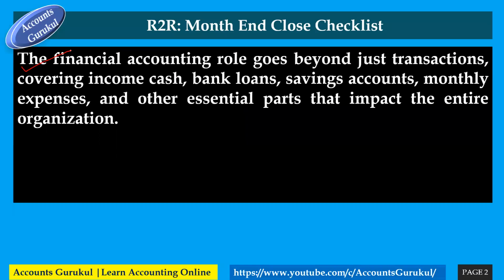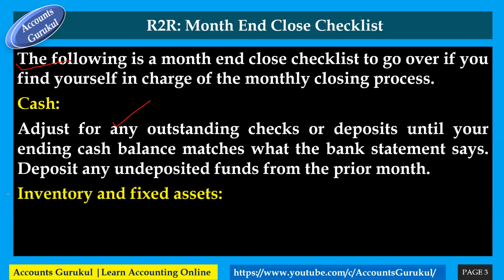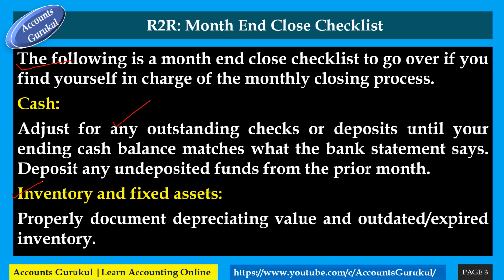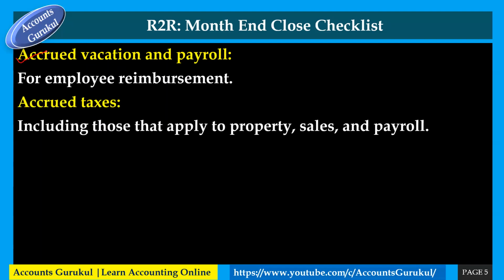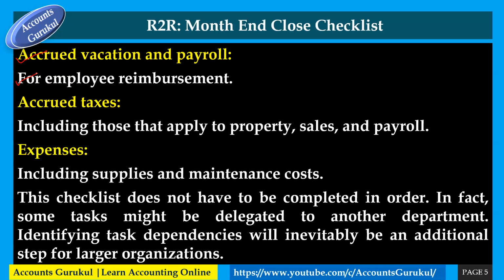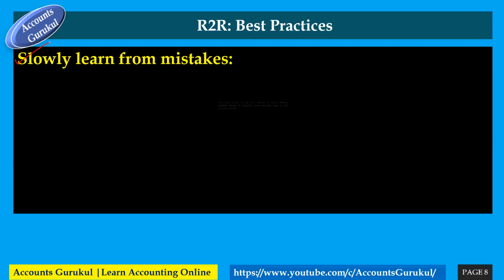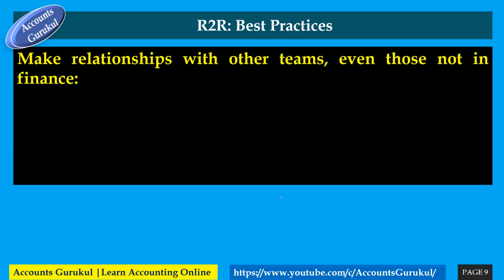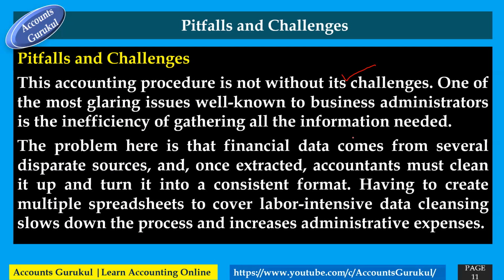Record to Report (R2R): Month-End Close Checklist & Best Practices | With Santosh Phulse